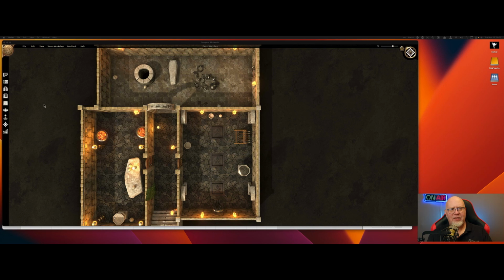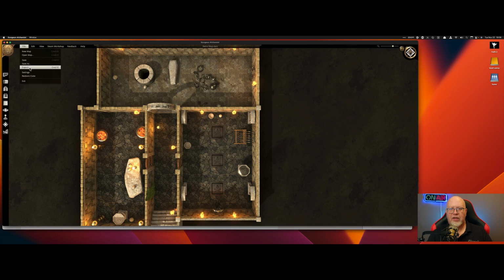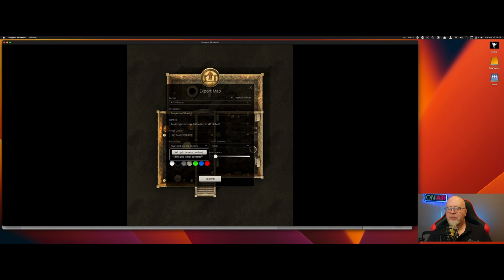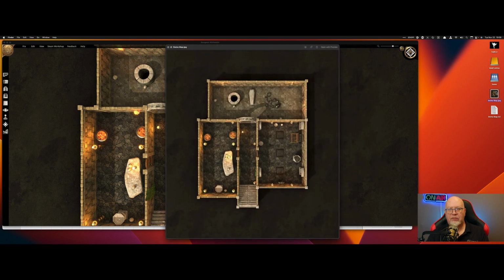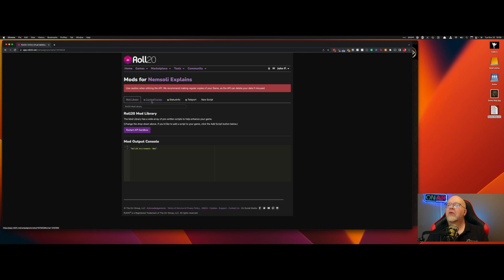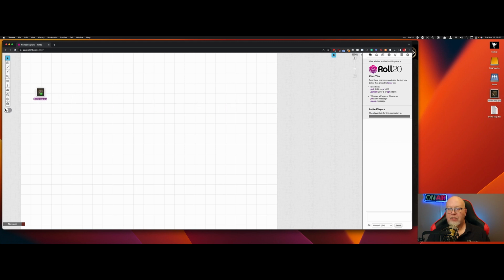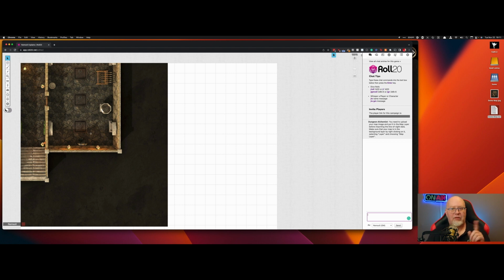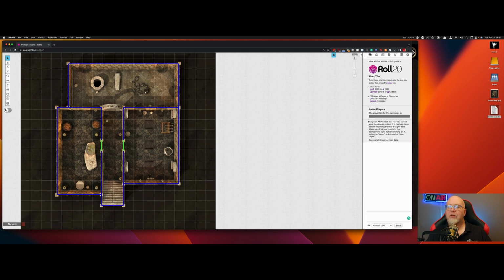Episode 52: Dungeon Alchemist and Roll20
Today we will upload our map to Roll20!

00:00 - Start
00:29 - Dungeon Alchemist
02:52 - API Integration
03:57 - Resize Map
05:02 - End